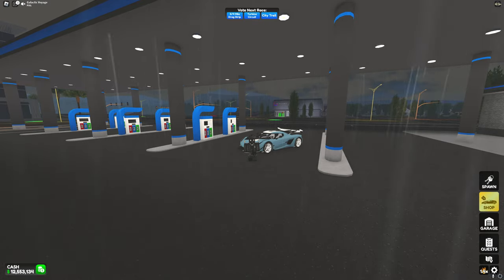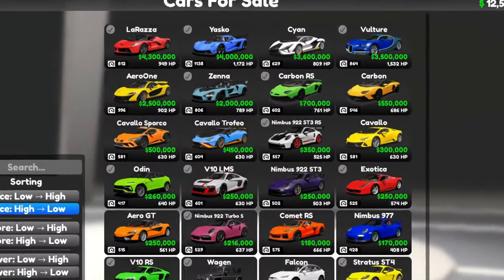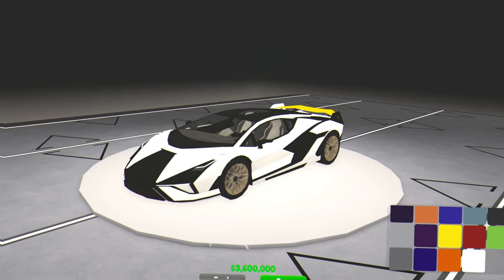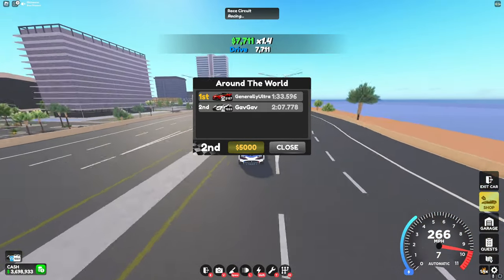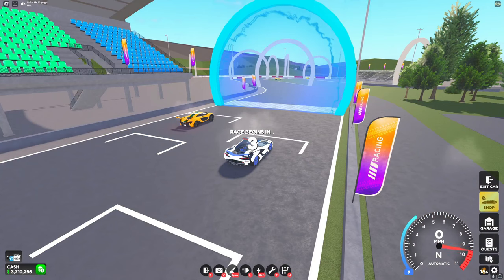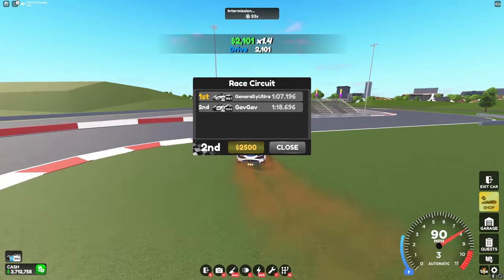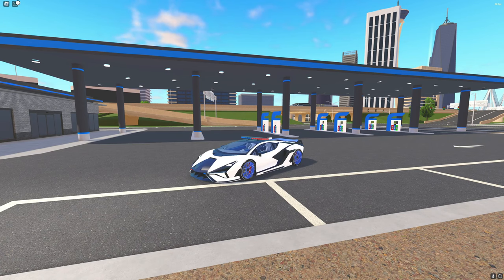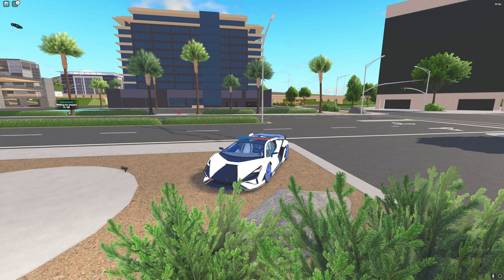Is This Hated Car REALLY That Bad?! (Cyan/Sian)